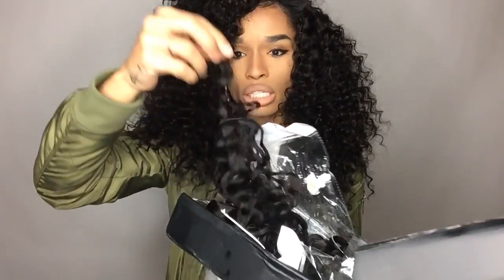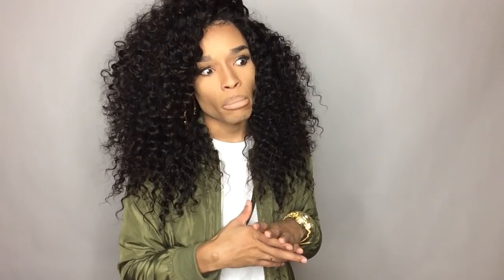(Former Sexy Formula Hair) Malaysian Curly Review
RENAME ANNOUNCEMENT📣
Since October 1, 2017, Sexyformula hair has been renamed to UglamWig. We sincerely apologize for any inconvenience caused to you. Really thank you for your long-time cooperation and love for us. We need your support always! Thx